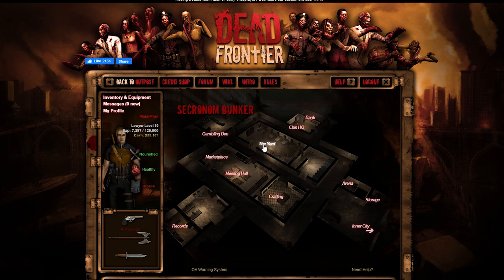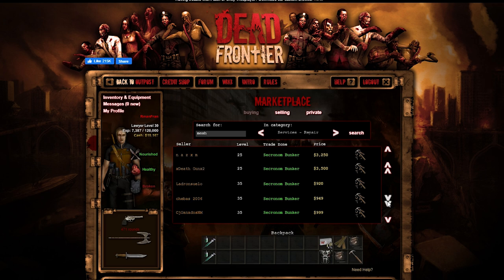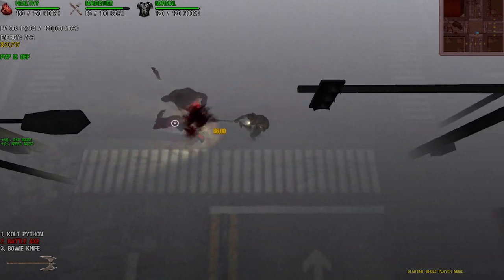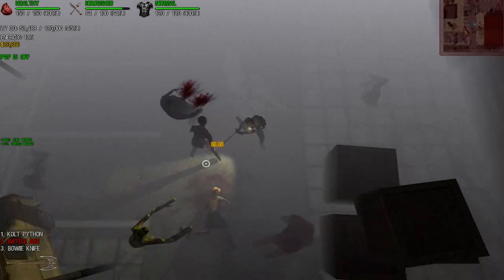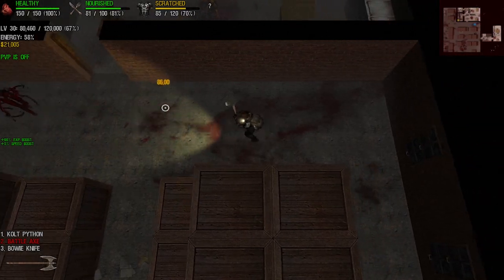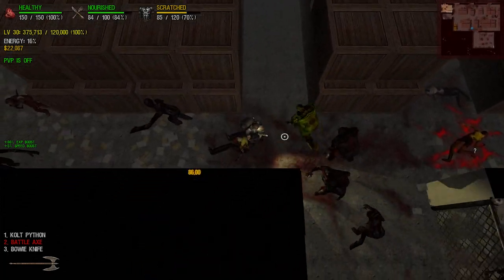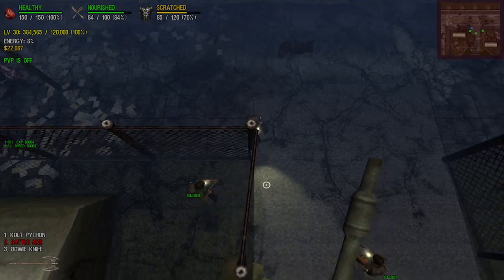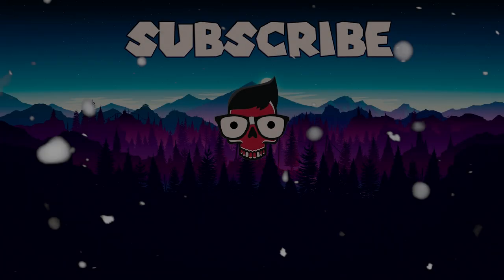Dead Frontier 3D | Hardcore Dead Frontier (I Got Hacked??!??!) (#7)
Man, secronom bunker got a whole lot harder than it looks hahah. Hopefully, we'll be ok over here. lool.

Outro: Mr. Chase Ichiko Nato

Computer Specs:
Gtx 1070
2 TB HDD
526 GB SSD
16 GB RAM